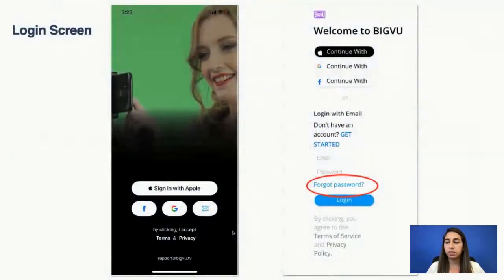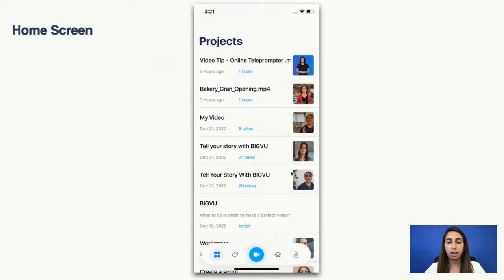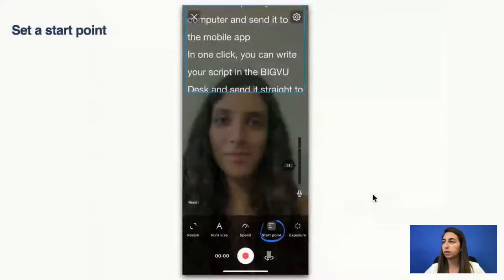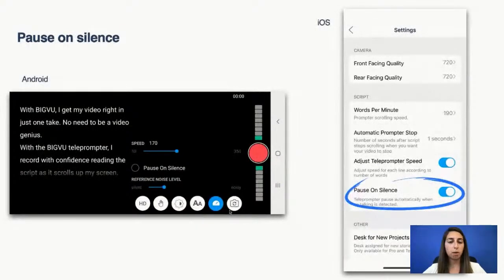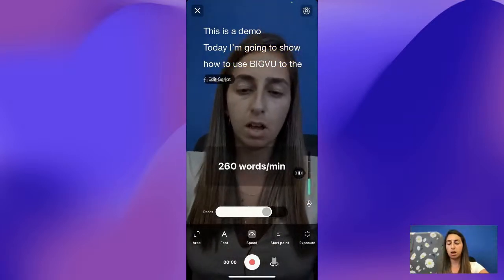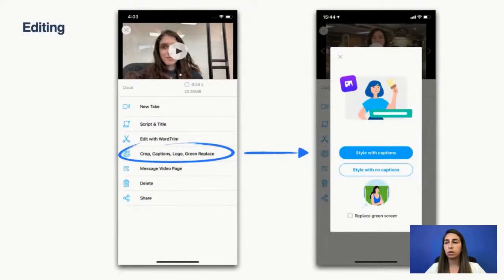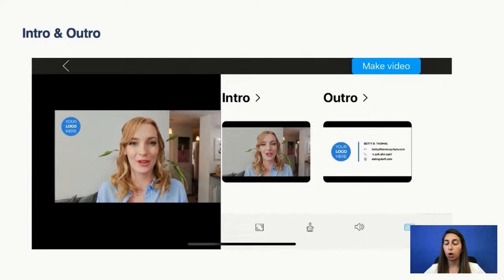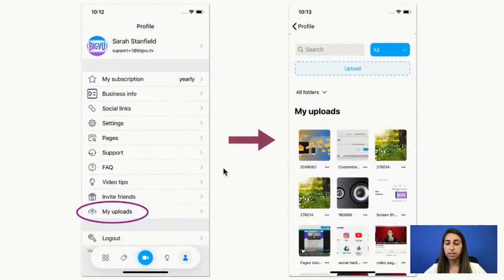Master the Teleprompter and Video Editing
Learn BIGVU's app best practices:
- How to write a script on your phone or computer
- Using the teleprompter and create the perfect eye contact with your audience
- Add subtitles automatically to all of your videos in any language
- Video editing: Trim scenes, crop to square, add your business logo, business card, background music or replace the video's background using a green screen.
- BIGVU plans and options
- Live Q&A with all your questions